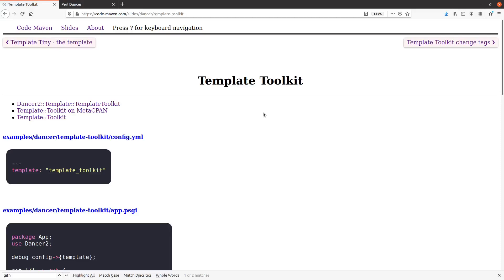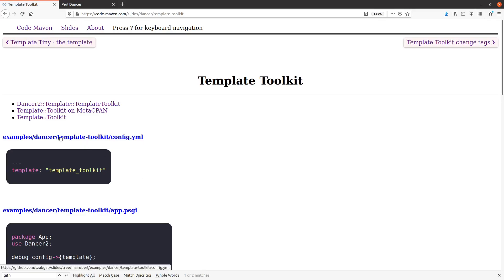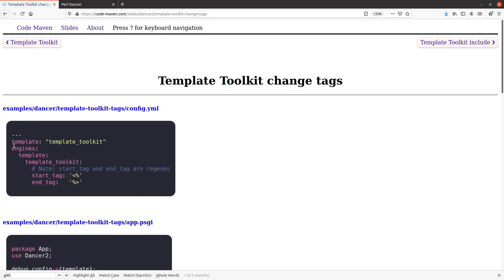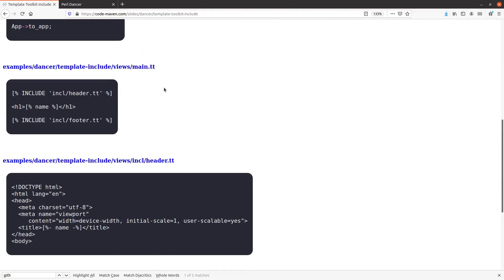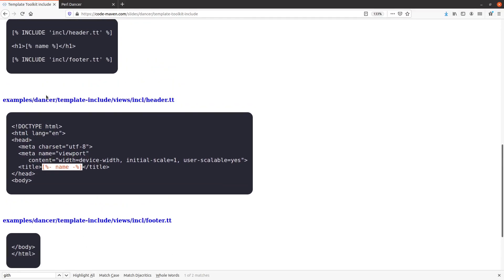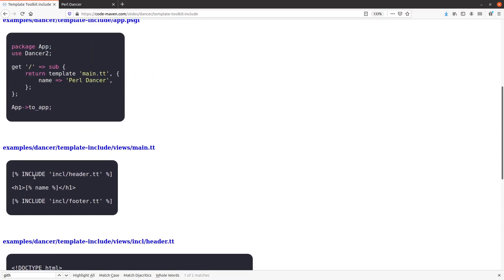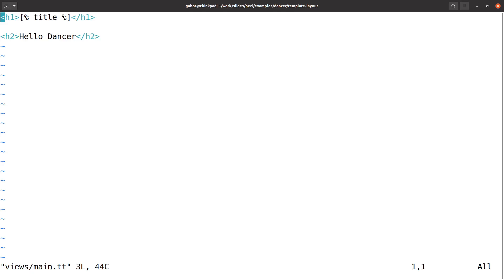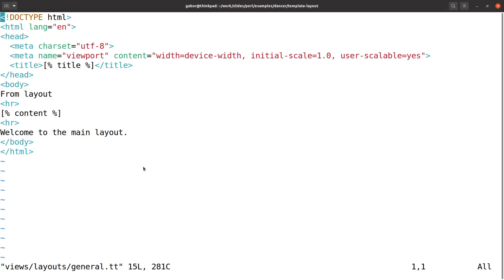Perl Dancer Part 29: Template Toolkit